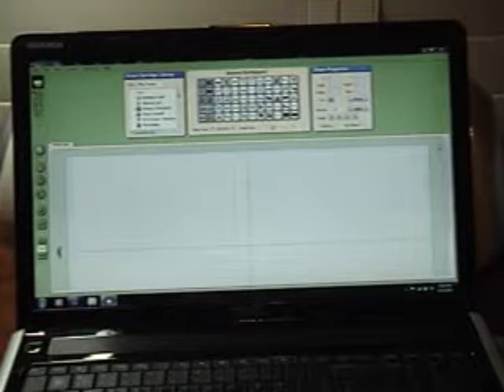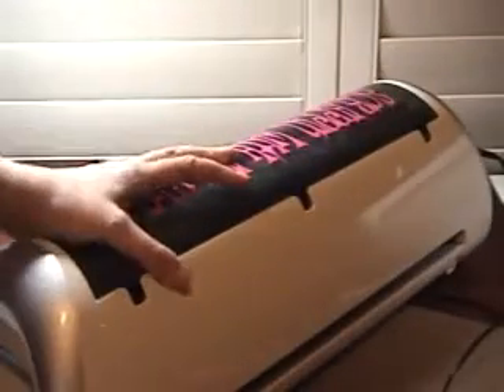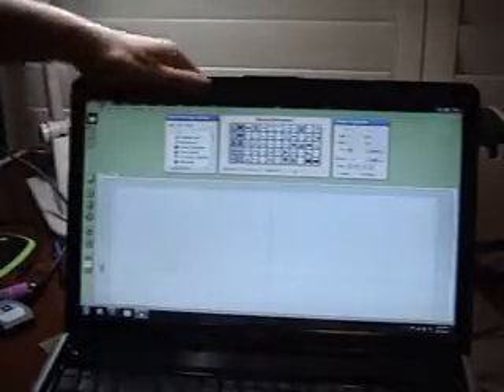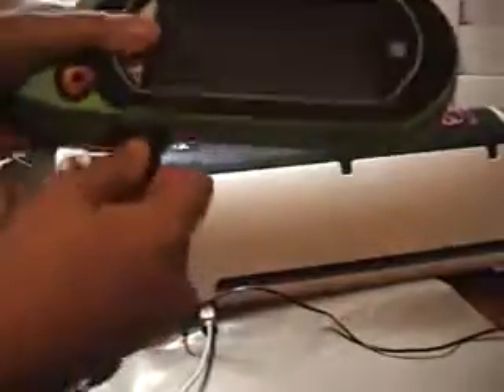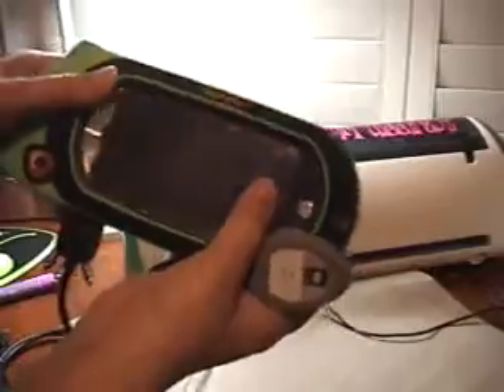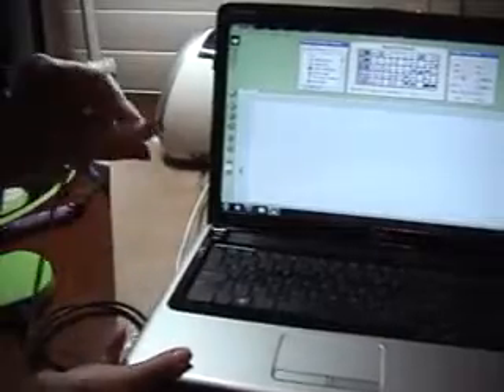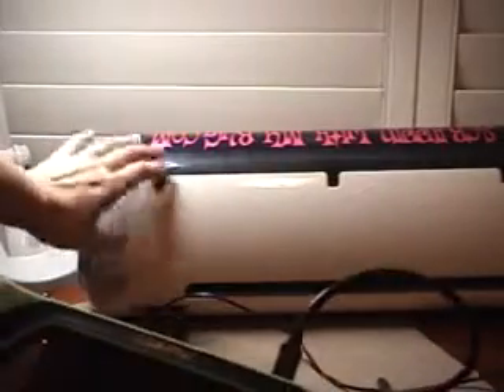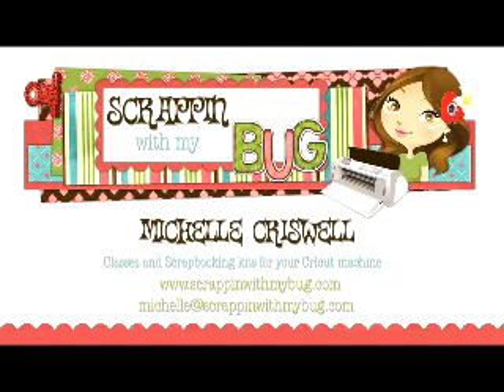Episode 4- Cricut Gypsy and Design studio cords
How to connect your Gypsy and Design Studio to your computer and your Cricut